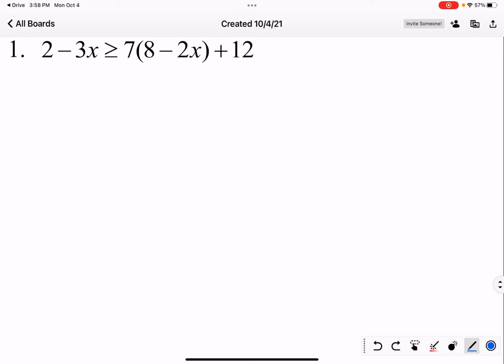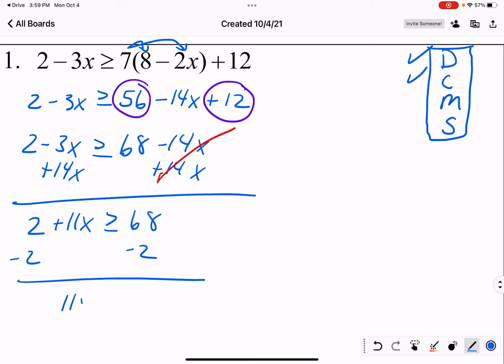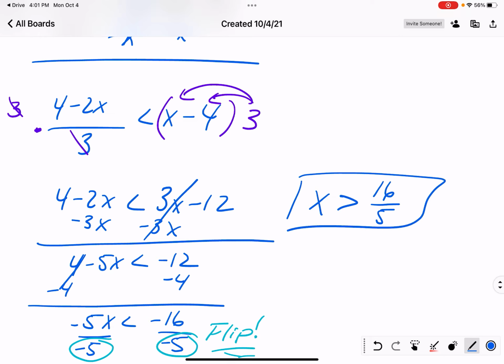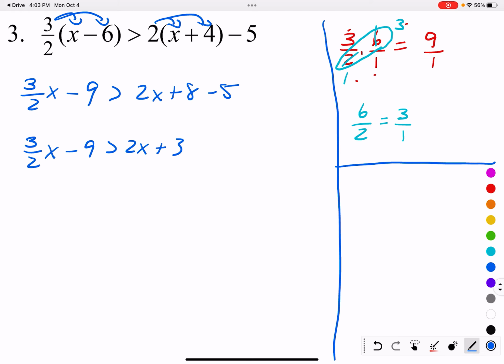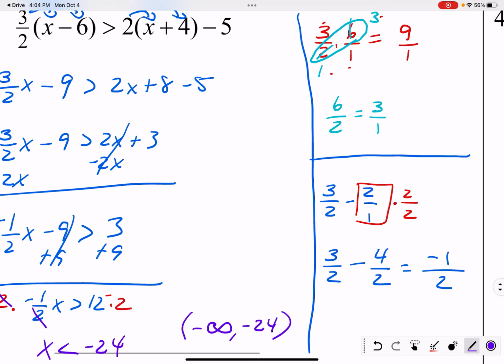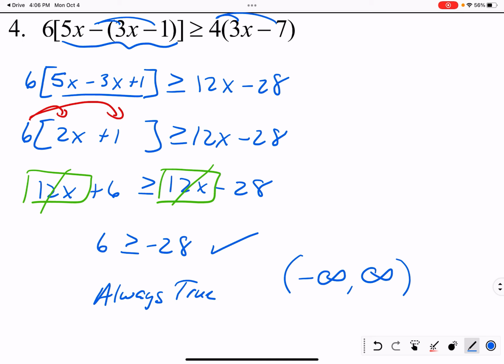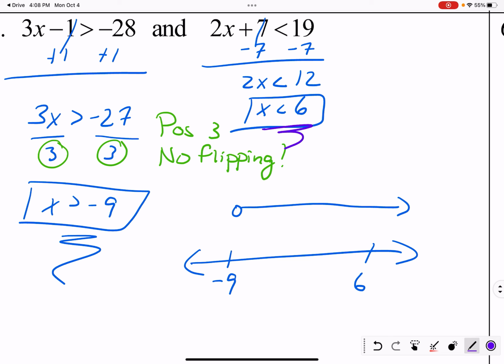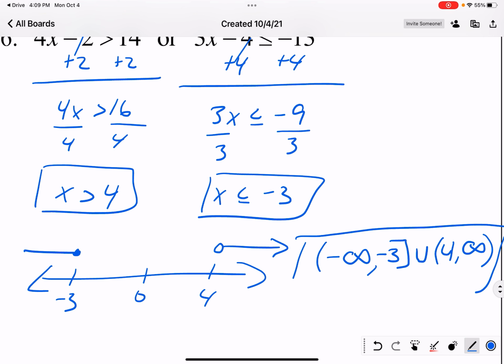ATU1 Solving and Graphing Inequalities #1 - 6